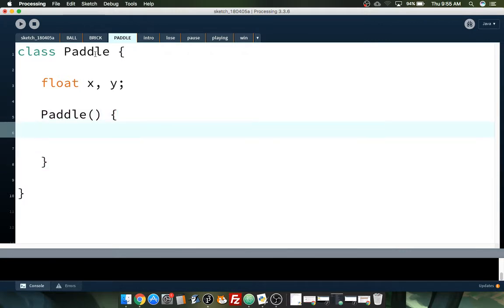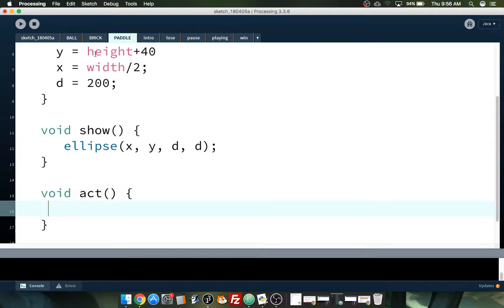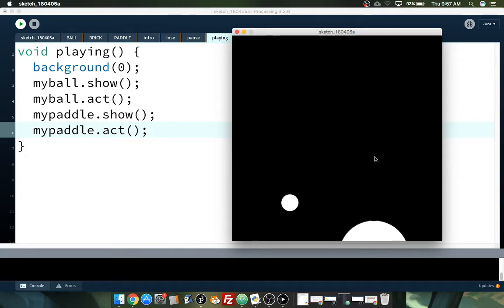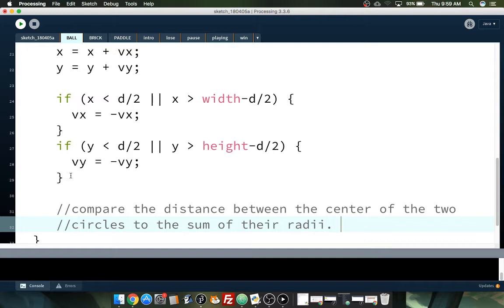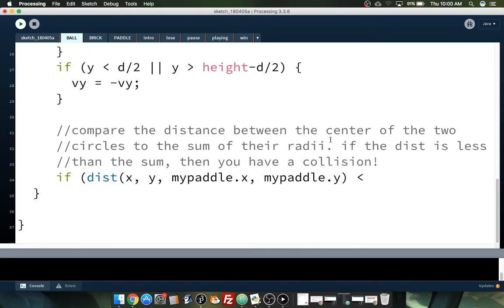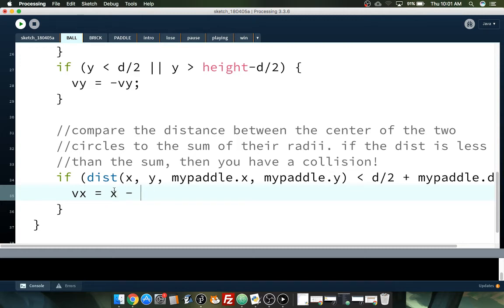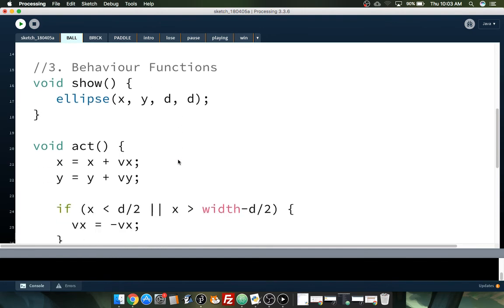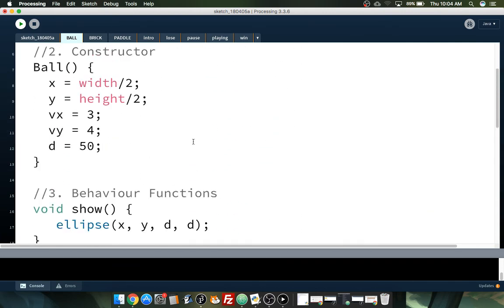Brick Breaker in Processing (Lesson 2)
Lesson 2 of making Brick Breaker in Processing